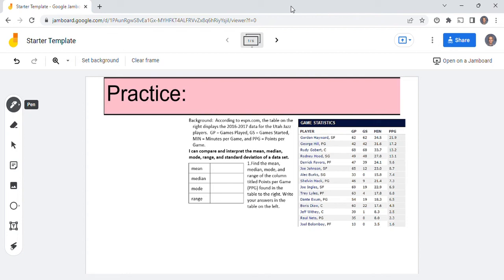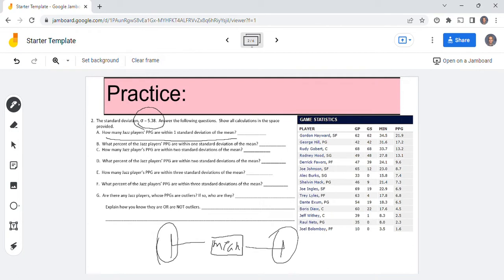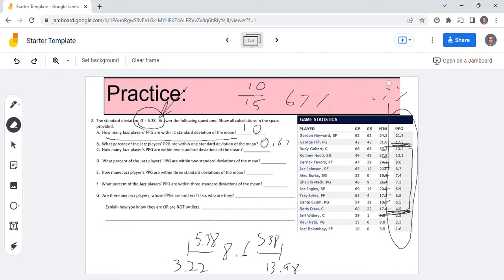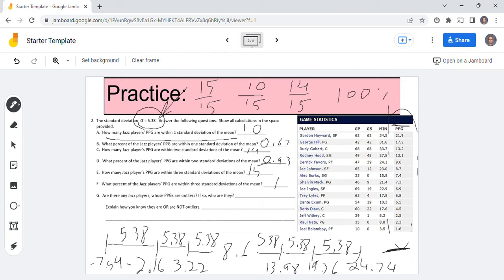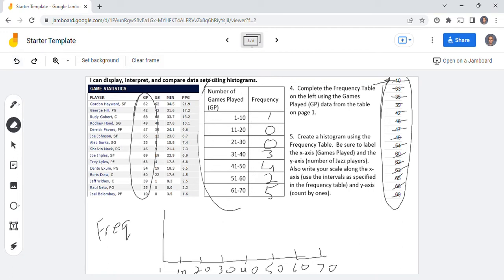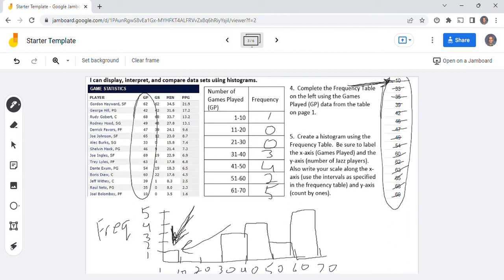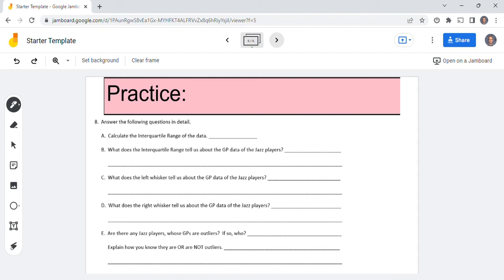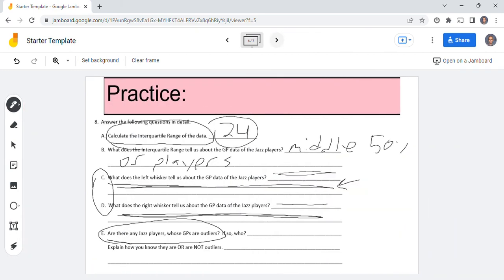Practice Quiz - I Can Interpret Using Statistics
This is the key to the practice quiz titled "I can interpret using statistics.  We go over every question in the order they appear on the quiz, so check out the ones that you need to in order to get your questions answered in preparation for the real quiz.